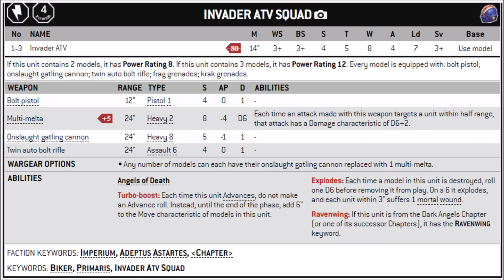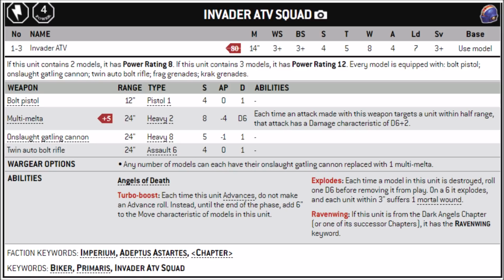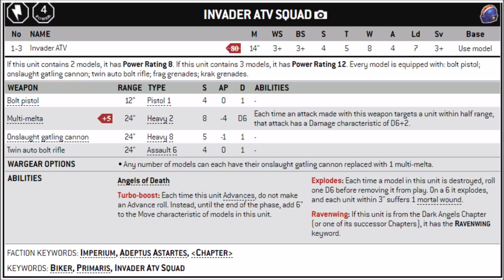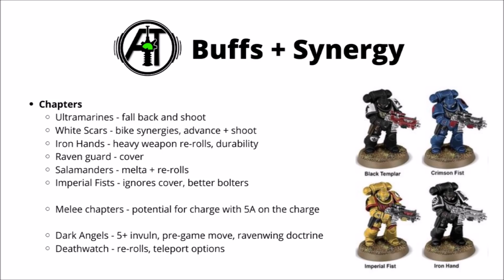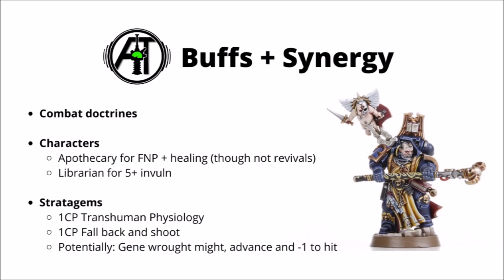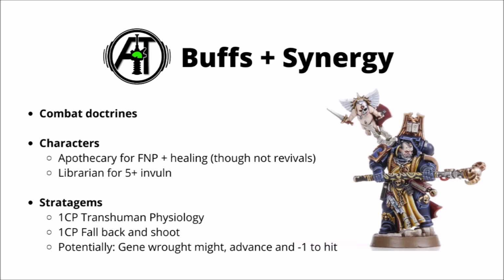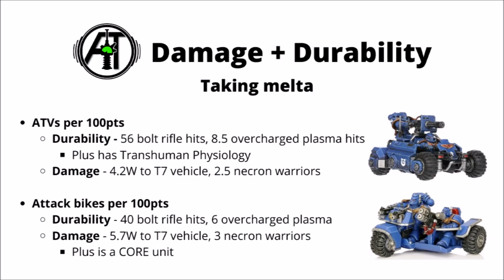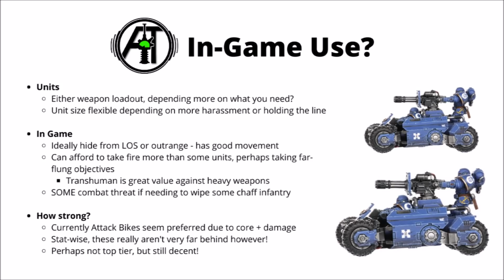Invader ATV - Unit Review and Tactics for Space Marines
Let's take a look at the Primaris buggy!

0:00 Intro
0:45 Datasheet
3:16 Buffs + Synergy
6:35 Comparison
8:10 In-Game Use?